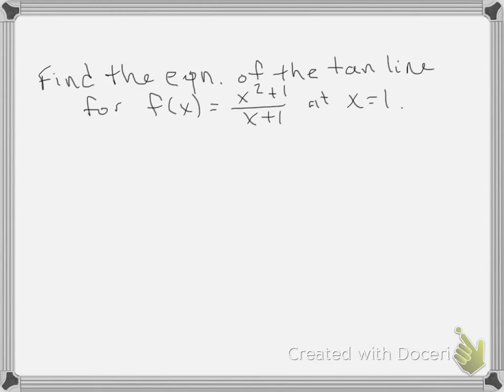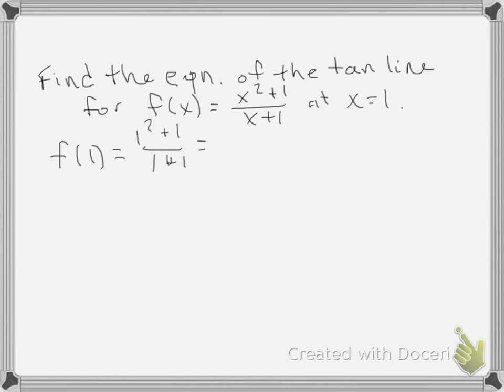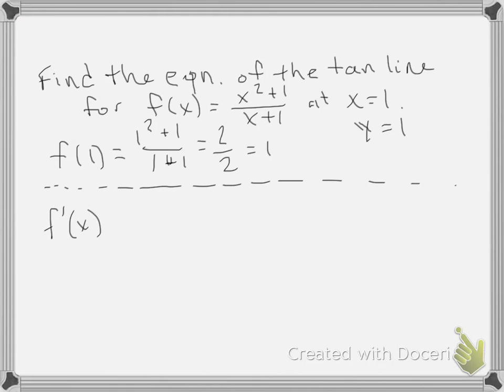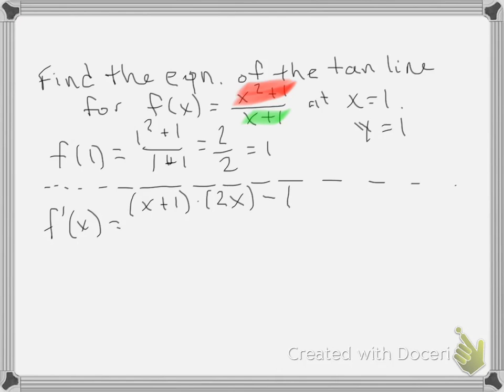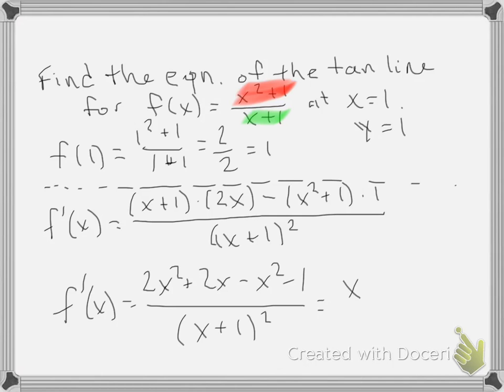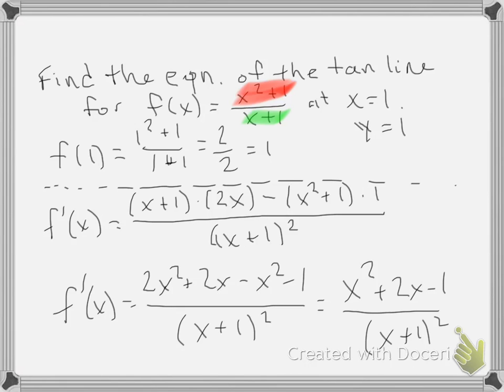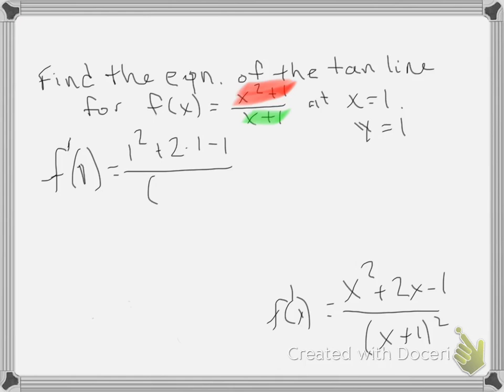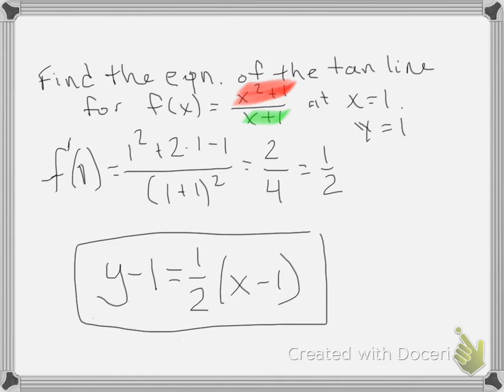finding a tan. line using quotient rule